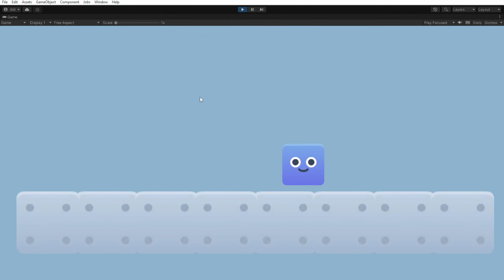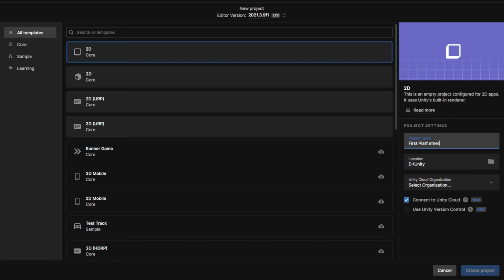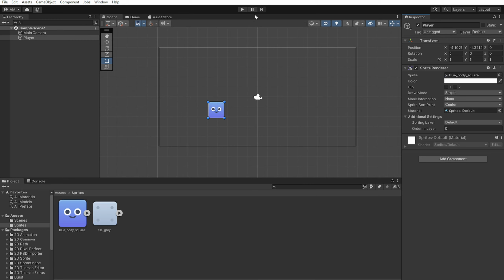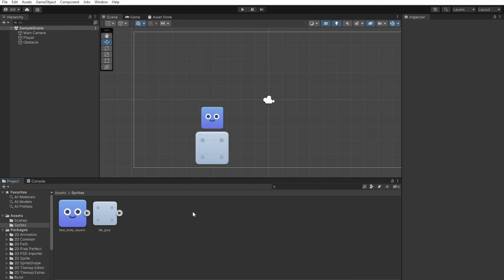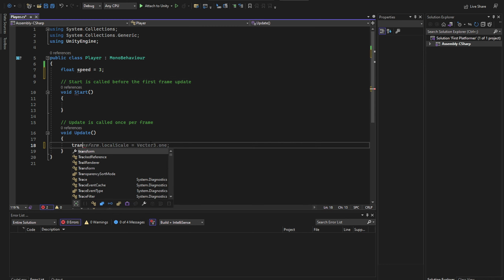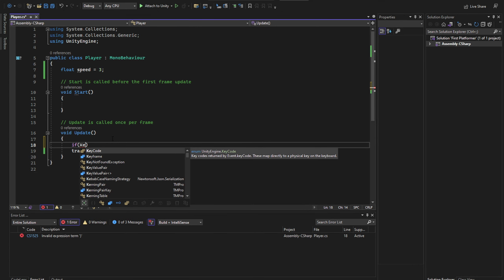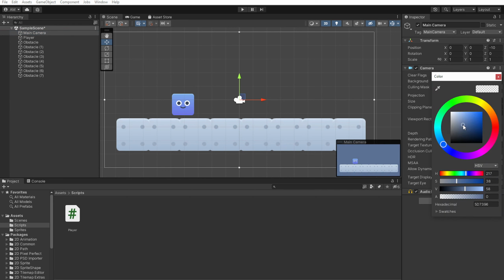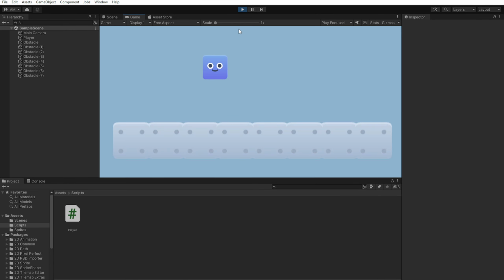UNITY FIRST GAME | PLATFORMER 2D (EASY) | Basics & movement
Hi! Today we are going to create your first simple game using Unity. We will learn the basic structure of the editor, setup a scene and make a player movement script. This is one of the tutorial series for complete beginners.

Great! Now it’s time to create a GameObject. It’s simple – just drag sprite into the scene. Excellent! Object appeared in Hierarchy view. Let’s call it “Player” inside Inspector. Now you can launch your game, wow we did it!
Each GameObject could have a list of Components – special code blocks that perform some operations. I want to add physics to player, so I can attach Rigidbody2D. It will add mass, gravity, drag etc. Now our player falls down, wonderful!
I think it’s a great idea to make some floor. Drag another sprite. Add component called Box collider that makes object solid. You can edit bounds, but in my case Unity automatically resized them to perfection.
Scale it a bit using Transform component. Also you can use these tools: View, Move, Rotate, Scale, Rect, and Universal tool. Switch between using QWERTY keys.
Now launch your game, as you see, player still falls through obstacle. That’s because he also needs a collider to interact with floor. Add collider to Player. Launch again – it works, great!
But player doesn’t do anything, game is quite boring. Let’s add an ability to control our character. In previous steps, we used built-in components, but now it’s time to create your own. Add folder, name it, then click Create, C# script. I called it Player, but you can give any name you want. Double click the file and you will launch Visual Studio.
If it doesn’t work, check the menu Edit, Preferences, External Tools, and here you should select your code editor.
There are two functions. Start is called immediately after game launch and executed only once. Update method called each frame. For example, if your game runs at 60 FPS, then Update will be executed 60 times per second. There are lots of other built-in methods, but now we need only two of them.
To make player move, let’s add speed variable, for example, 3. At the beginning, let him just move right forever. In update method, type transform Translate Vector3 right multiply by speed. we take component called Transform, and say him to move object to the right. Vector3 dot right has the length of 1, so we need to multiply it by speed. Now we need to attach script to player gameobject. Click on Player, and drag our script into the Inspector. You added new component to player by drag and drop. Launch game. As you see, player flown away so quickly that it’s hard to notice that. Now player moves 3 units per frame. So we need to multiply it by Time delta Time. That will turn the speed of player into 3 units per second.
Test again. Now all is good.
Let’s increase the floor length, just copy paste floor blocks.  Great, character has more space to move.
And now I can control the character to move left and right, amazing! That’s your first simple game.
If you open editor, you will notice that our variable become visible in inspector. Now you can change character speed during the gameplay and find optimal value. But remember that all changed variables will return to initial values after game end.
Also I can change the background color. Select camera – the object that make you able to see all objects during gameplay. Then click on Background and select optimal color. You can switch to game view and see color changes in real time.
Finally, I think our happy cube would like to jump. Jumping is a mechanic that requires control through the Rigidbody. Add public Rigidbody 2D rb. Also we need some force, let it be 10. You can’t just create Rigidbody with constructor. To attach it, you should go to inspector and drag the Rigidbody component into that field. Great, now it linked with our script.
I will control jump with Control key, but you can assign any other button. And now, we should apply force to the object up, multiplied by the amount of force. Launch the project and click jump key – yes we did it! Now our cube can jump high to skies!
Now we have a problem – if you hold the button, character will jump higher, but how to jump only once from the floor? Well, I’ll show you that in the next tutorial, where we will improve current code and add some more mechanics.